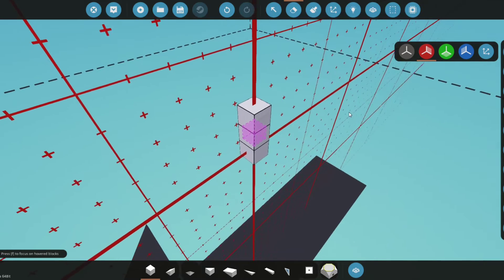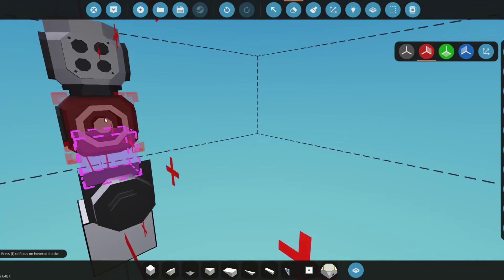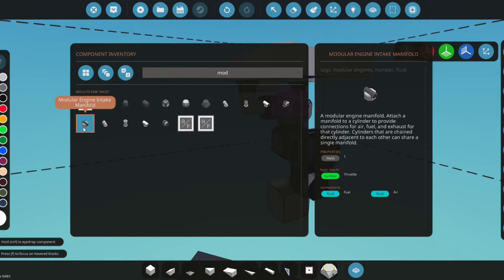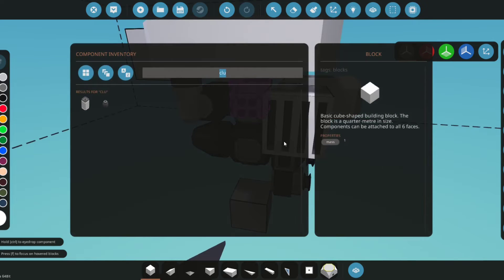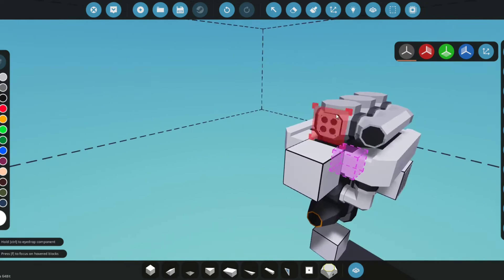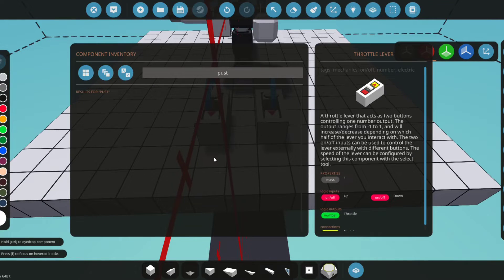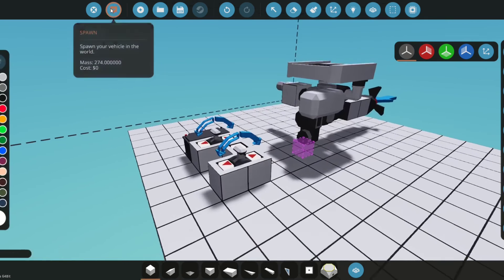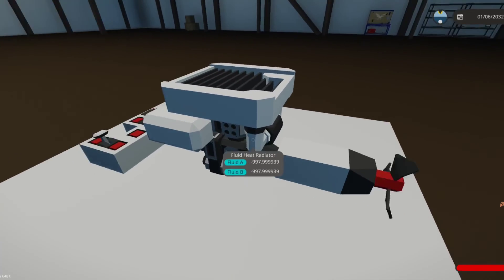Stormworks modular engine tutorial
Featuring

fire damage
...and Sharks!